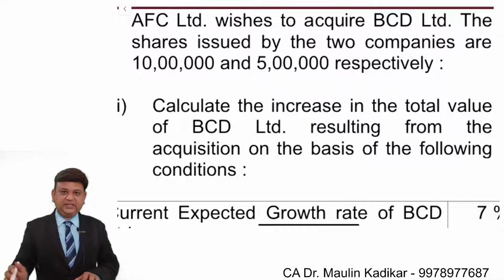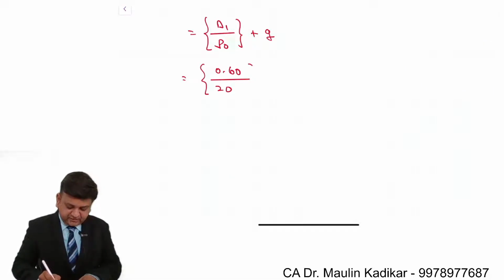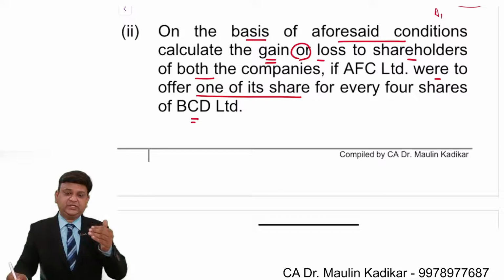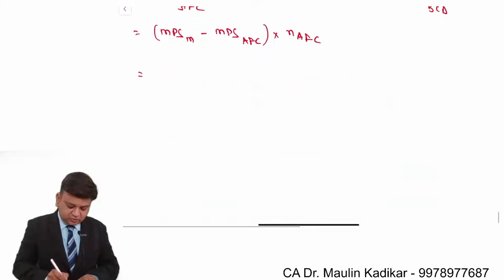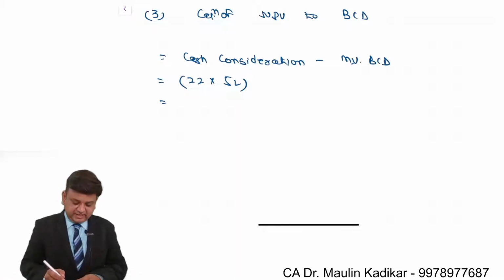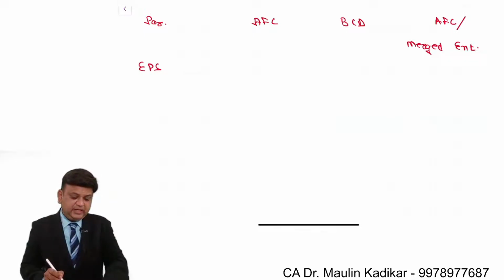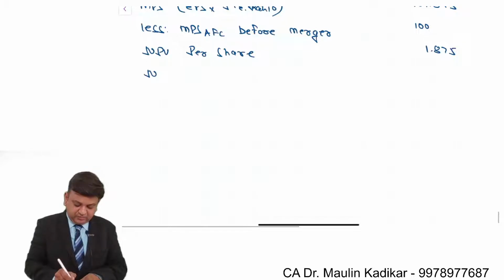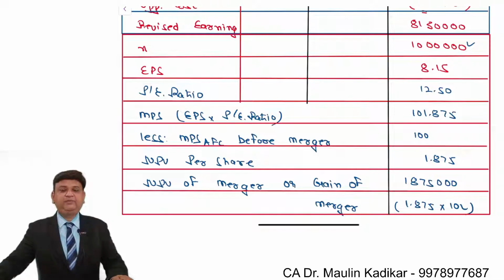CA Final MAFA May 2007 Q.3(a) & SM P.Q.25 Gain to shareholders in case of share consideration.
AFC Ltd. wishes to acquire BCD Ltd. The shares issued by the two companies are 10,00,000 and 5,00,000 respectively :

(i) Calculate the increase in the total value of BCD Ltd. resulting from the acquisition on the basis of the following conditions :

Current Expected Growth rate of BCD Ltd. 7 %
Expected Growth rate under control of AFC Ltd. without any additional investment and without change in risk of operations 8 %
Current Market Price of AFC Ltd. ` 100
Current Market Price of BCD Ltd. ` 20
Current Dividend Per share of  BCD Ltd. ` 0.60

(ii) On the basis of aforesaid conditions calculate the gain or loss to shareholders of both the companies, if AFC Ltd. were to offer one of its share for every four shares of BCD Ltd.

(iii) Calculate the gain to the shareholders of both the Companies, if AFC Ltd. pays ` 22 for each share of BCD Ltd., assuming the P/E Ratio of AFC Ltd. does not change after the merger. EPS of AFC Ltd. is ` 8 and that of BCD is ` 2.50. It is assumed that AFC Ltd. invests its cash to earn 10%.